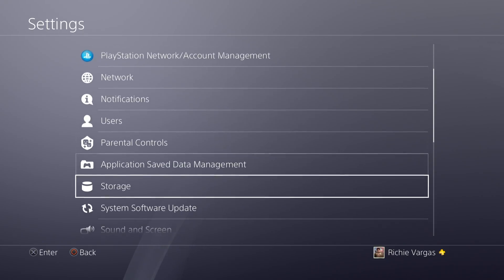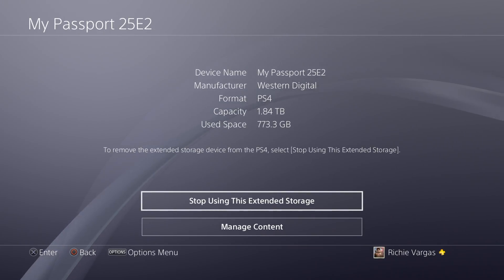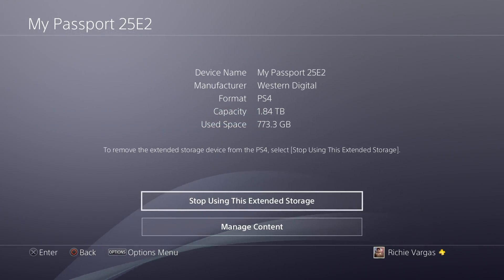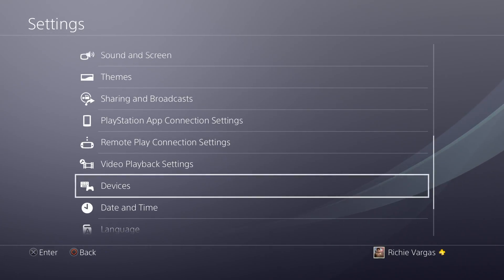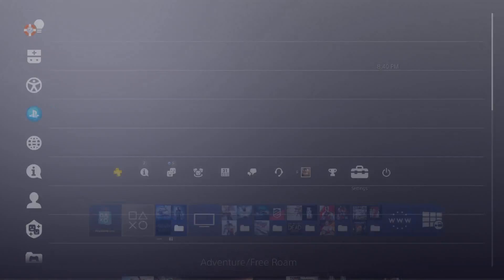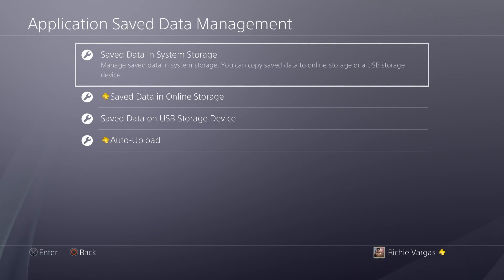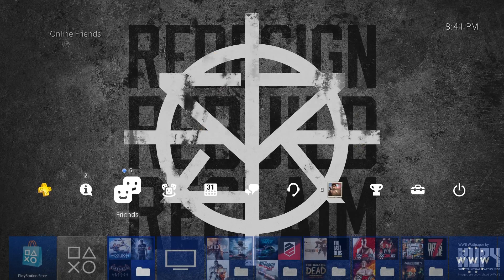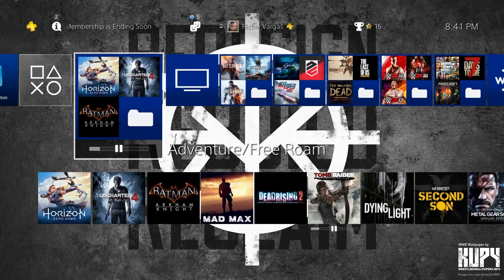PS4 Firmware 4.50 | How To Install External HDD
With Sony dropping its newest firmware update 4.50, we show you to simply install an external hard drive to add extra storage to your PS4! If you have any questions such as what hard drive I bought, the space and what's the highest amount of storage compatibility, feel free to drop a comment.

Friends & Partners! 🤙🏼

TWITTER: @REDPLANETFILMS, @RichieRich93_ & @chrispopzz

INSTAGRAM: @_popzzz, @redplanetfilms & @picurperfectmoment